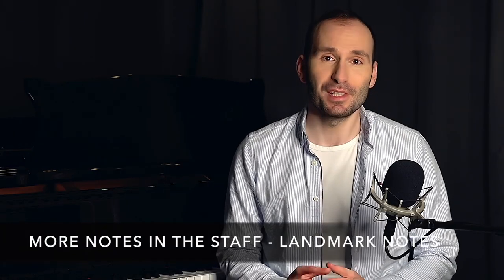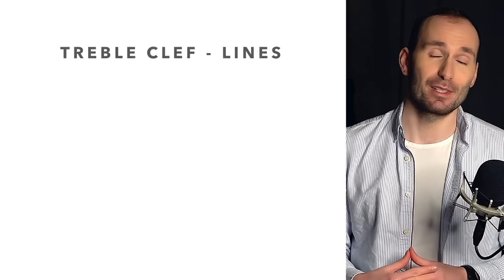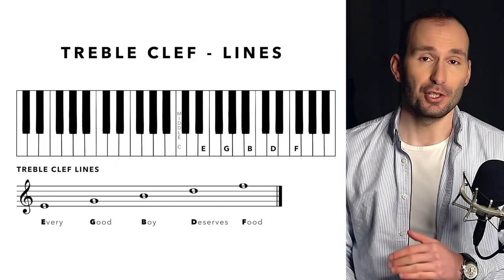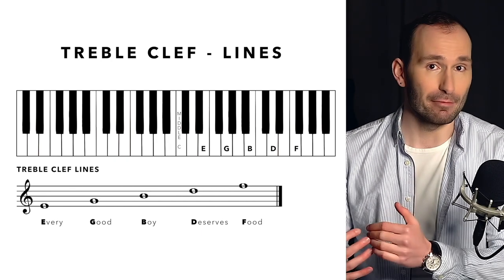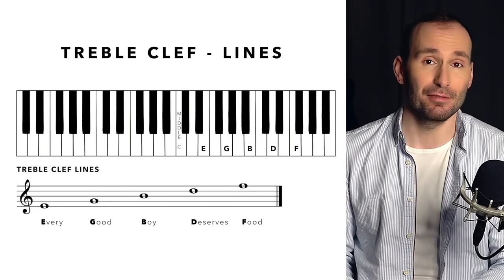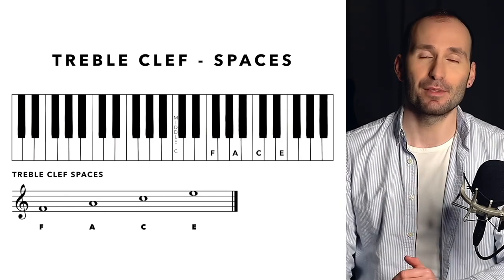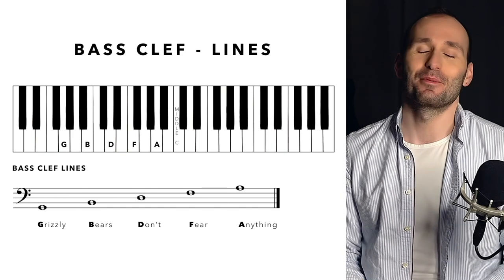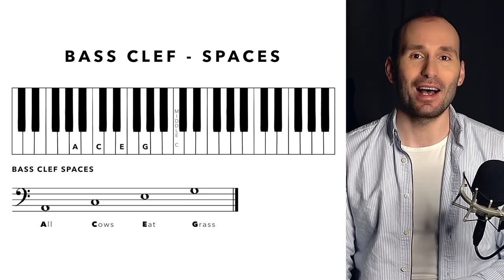Beginner Piano Course Level 1| 12. Landmark Notes & Ledger Lines